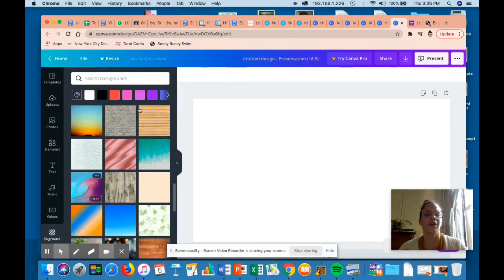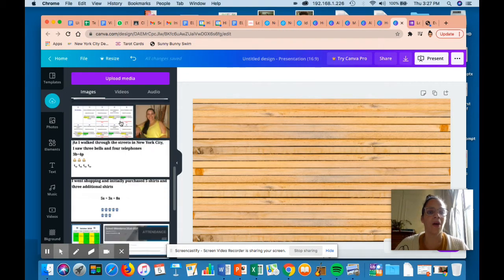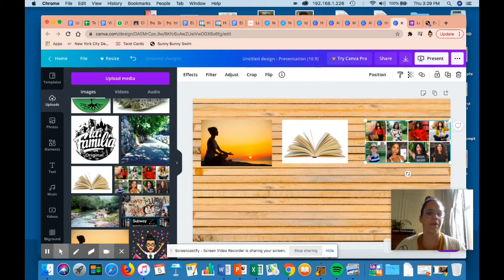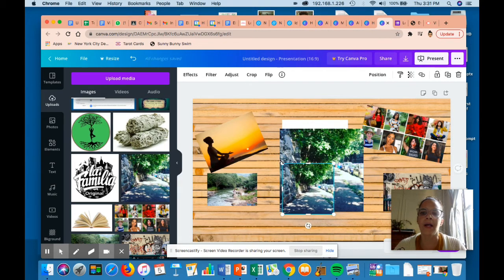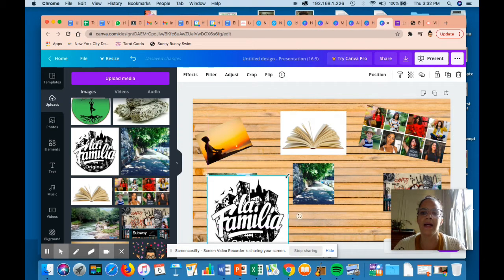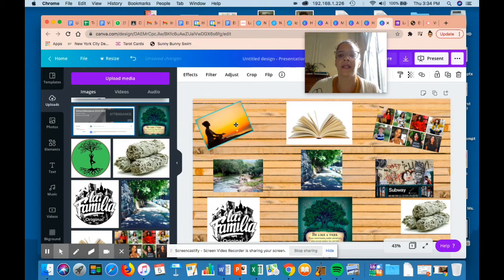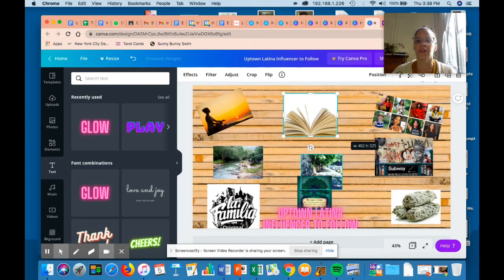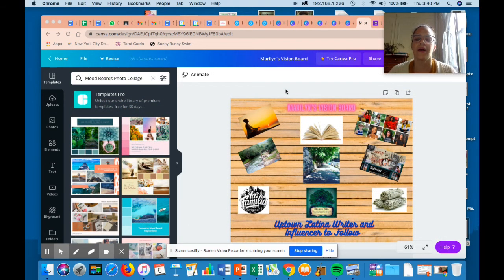Creating a Vision Board using Canva